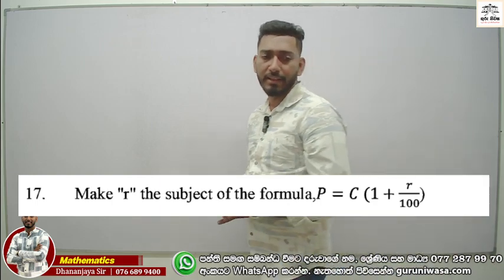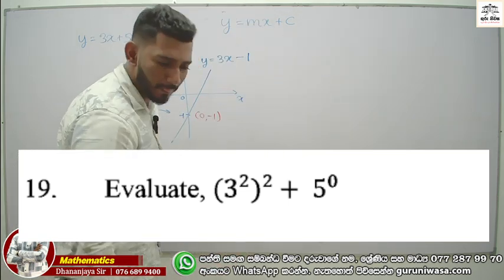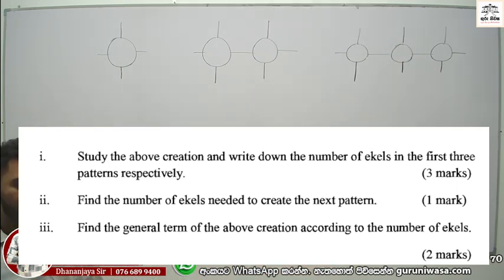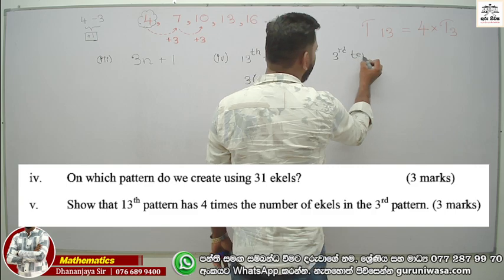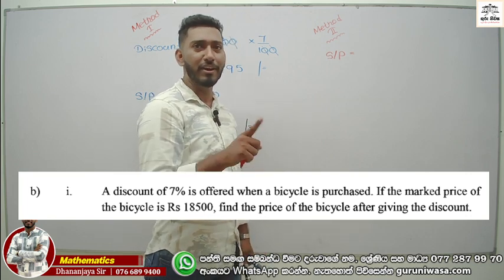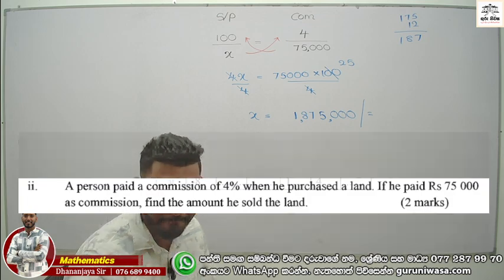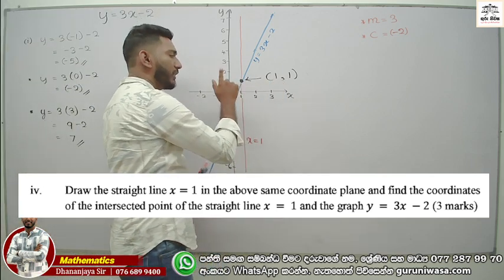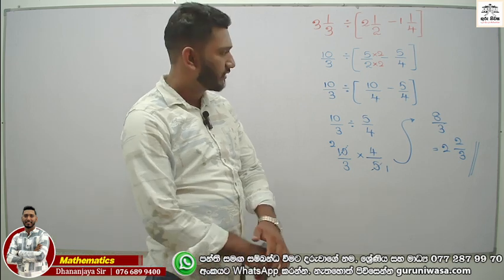Mathematics - Grade 09 - Revision - Part 02 - Modal Paper 16 - English Medium